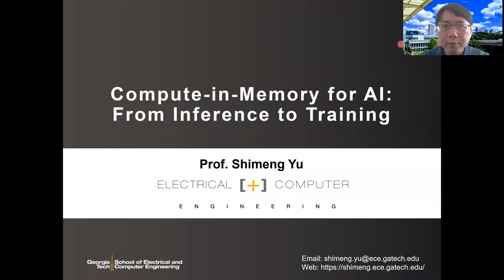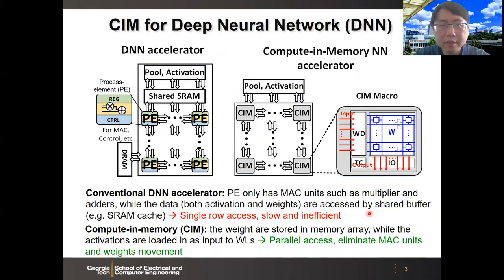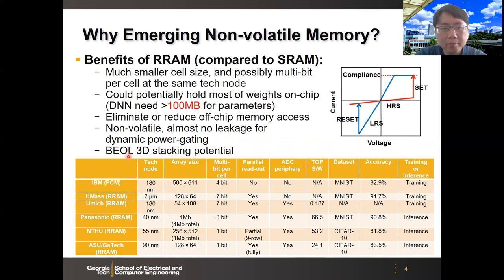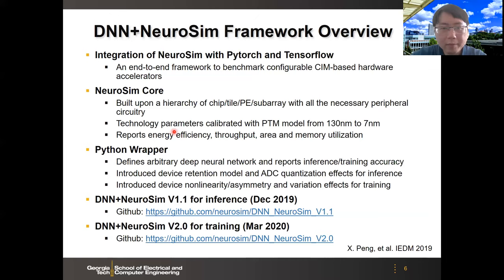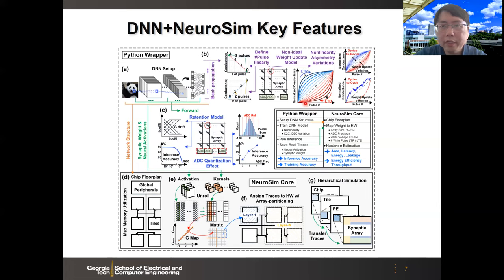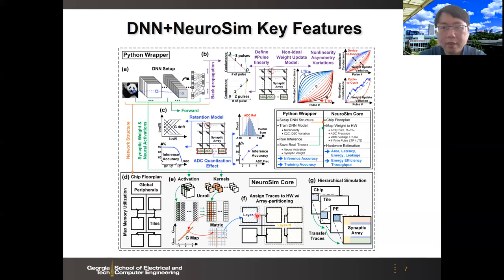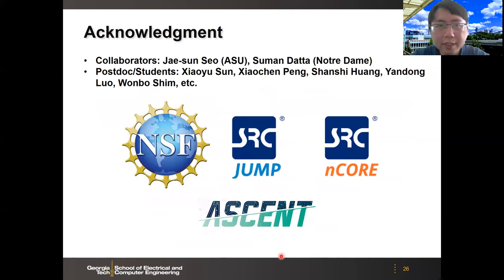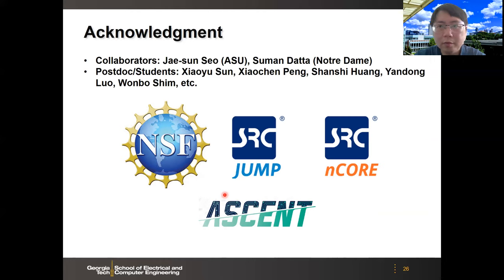VLSI-DAT 2020 Presentation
Prof. Yu gave an invited talk at VLSI-DAT conference on the compute-in-memory design challenges and benchmarks